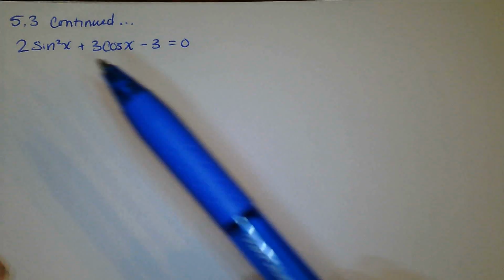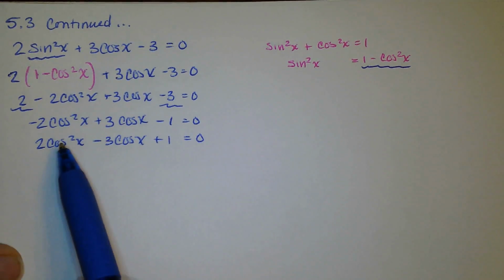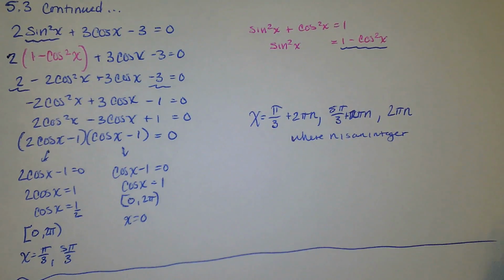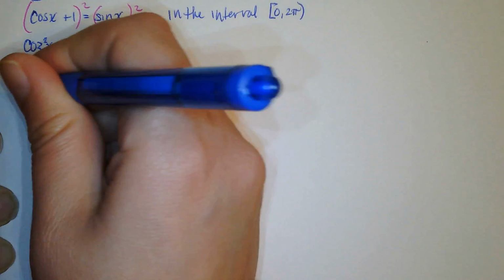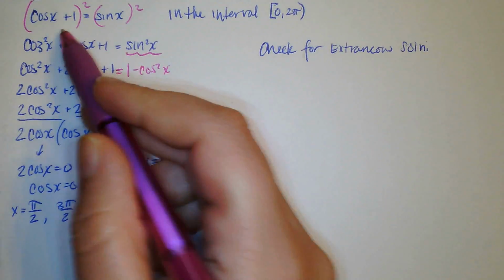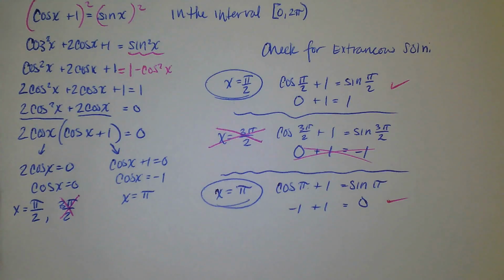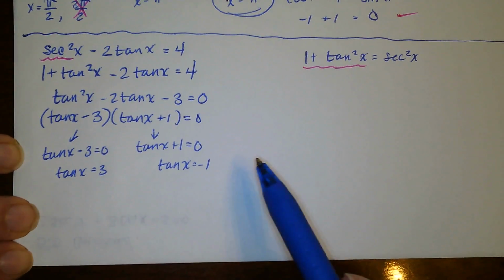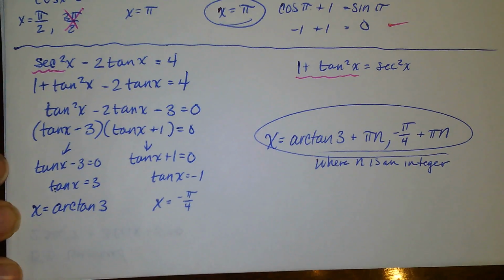PreCalc 5.3 Part 4